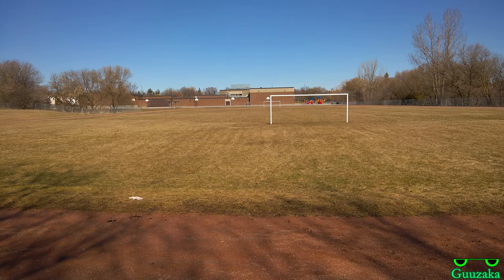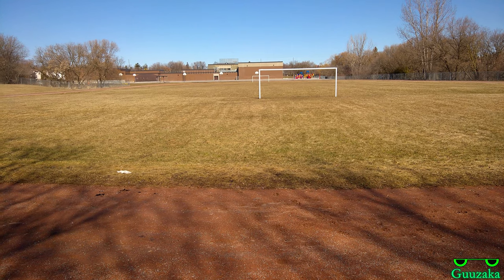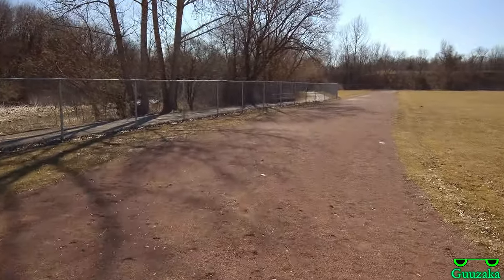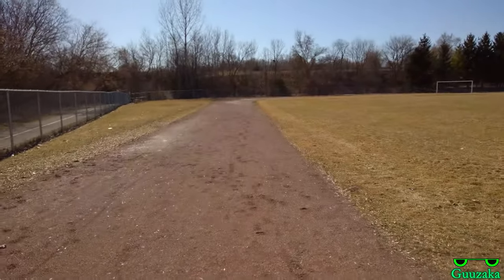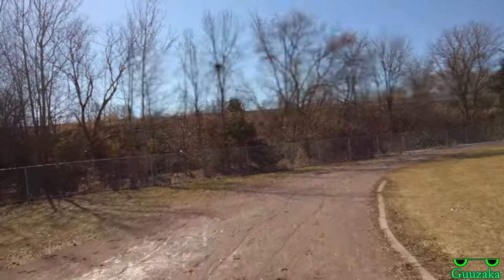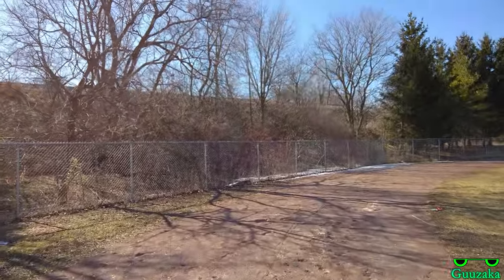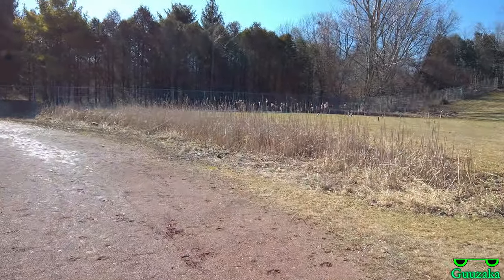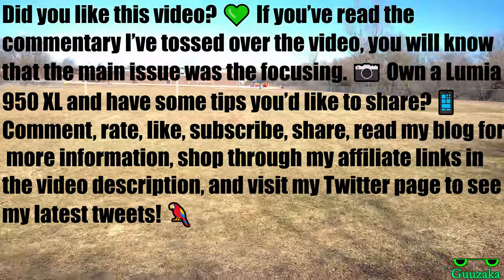Testing Motion Stability With Microsoft Lumia 950 XL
Between then and now, I have learned a lot about this device. 🏫

Official Guuzaka blog. 📜👇🏾

Official Guuzaka Twitter. 🐦🐦🐦

Official Guuzaka Instagram. 👇🏾🌎🏔🏞⛪👇🏾

Official Guuzaka Tumblr. 👇🏾🏔😎🌳🌲🖼📱📸👇🏾

🎥 This video was originally recorded on March 15, 2020
✈ Originally uploaded on May 26, 2020
📱 Recorded with Microsoft Lumia 950 XL
🎮 No games were played in this video
🎙️ Audio captured with Microsoft Lumia 950 XL
🎷 Music created on Casio Keyboard
© I own this video entirely
🖥 Dell Inspiron 2350 Core i7
📁 Edited with Shotcut ㅤㅤ ㅤ
💵 A diversified income ensures greater stability, consistency, and protection for my brands so you can continue to enjoy them for now and the future to come.
⭐ Prefer one-time support? 😌 All you need is a PayPal account to give, and can do so without anybody else knowing.
ㅤ
Amazon 📦
United Kingdom 🍵
ㅤ
eBay 🌐
United Kingdom 🍵